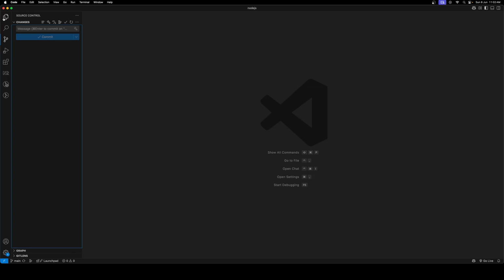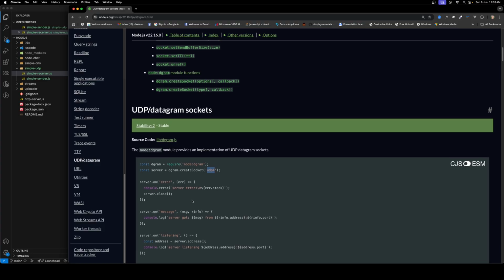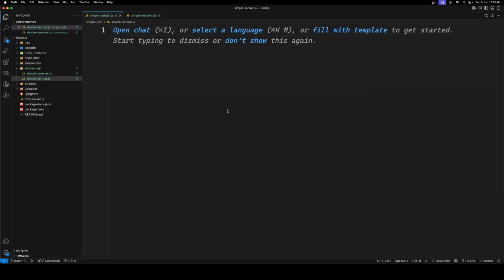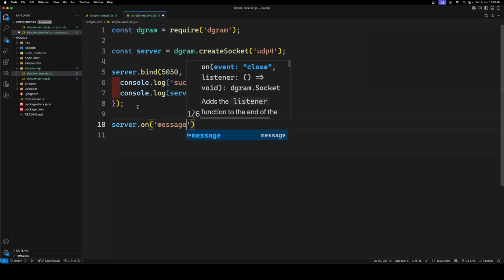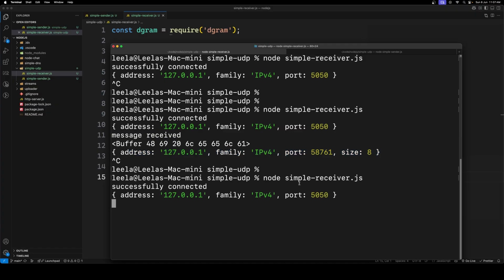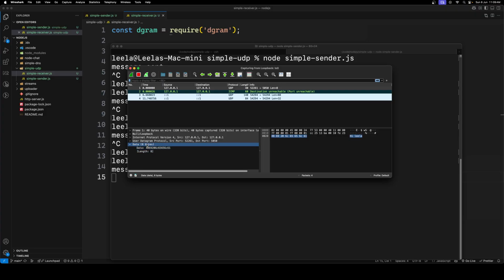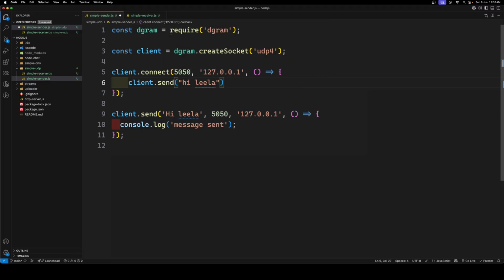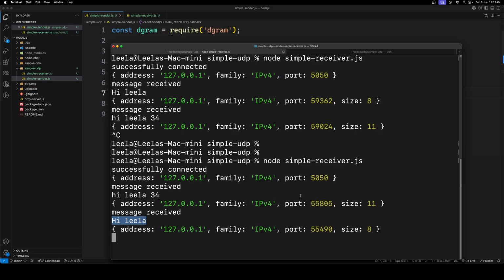73. 🚀 Build a Simple UDP App in Node.js | Learn UDP vs TCP Networking for Backend Devs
In this video, we move beyond TCP and explore UDP (User Datagram Protocol) by building a simple sender and receiver app using Node.js and the built-in dgram module.

You'll learn:

✅ What makes UDP different from TCP
✅ Why UDP is faster but connectionless
✅ When to use UDP in backend development
✅ How to send and receive UDP packets
✅ How UDP works under the hood with IP and ports
✅ Real-world examples like HTTP/3 and QUIC protocol
✅ Live code with Wireshark packet inspection!

Perfect for backend developers and network enthusiasts who want to understand UDP in practice. Let's build and learn together!

📁 Project Files: [Link if available]